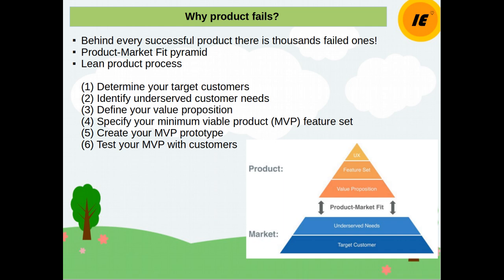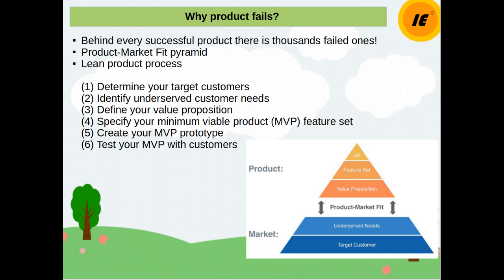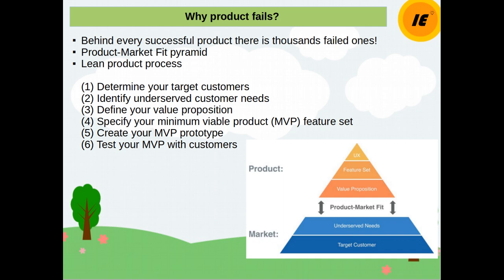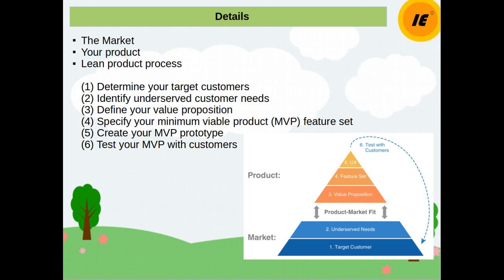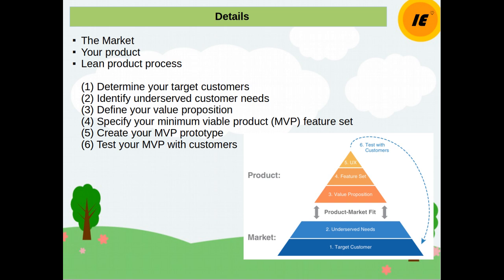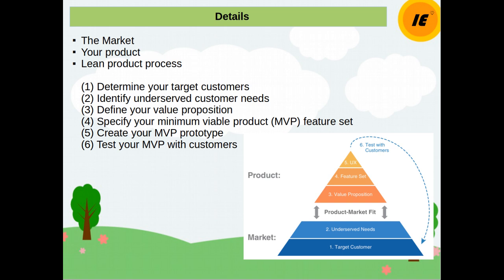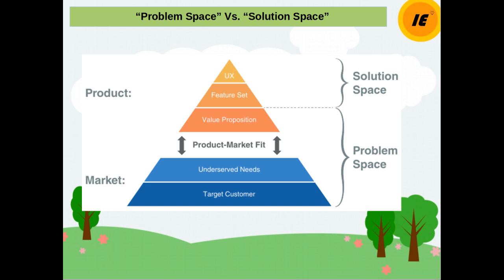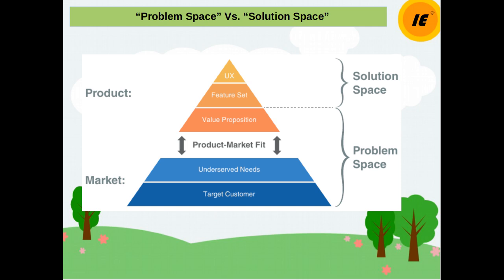Lean Product Development - Lecture 1 - Introduction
This is the 1st video on the series on "Lean Product Development". Enjoy!

Book used for content making -

Olsen, Dan. The lean product playbook: How to innovate with minimum viable products and rapid customer feedback. John Wiley & Sons, 2015.